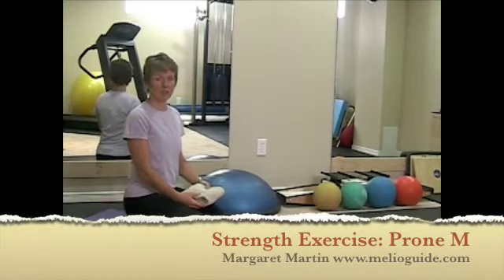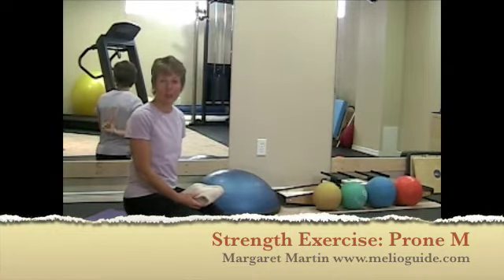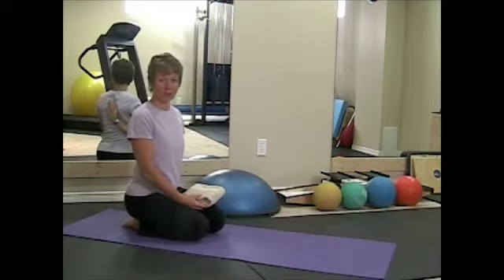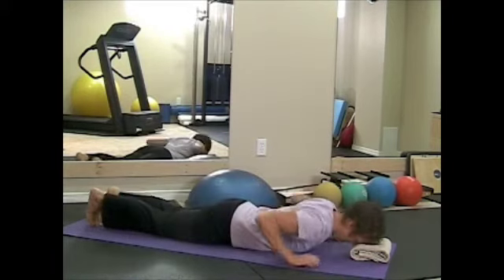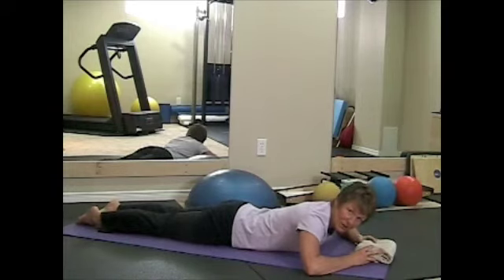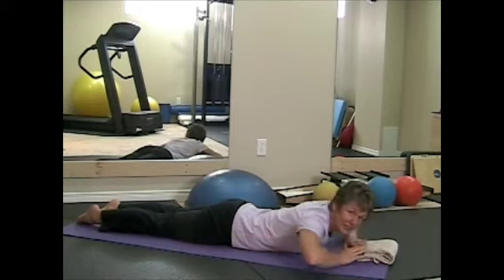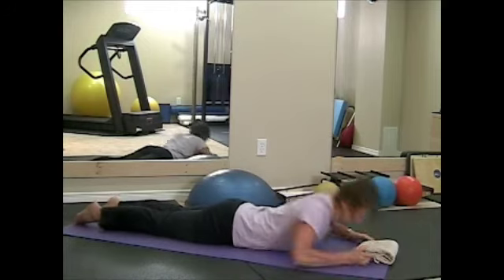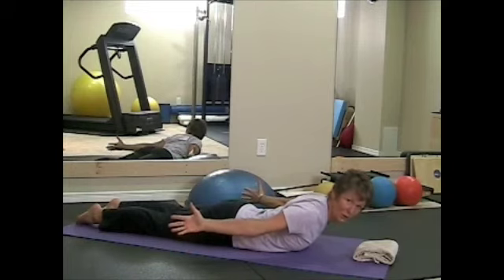Strength Exercise: Prone M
An important strength exercise for those people concerned with their bone health and osteoporosis.  Presented and demonstrated by a Physical Therapist.